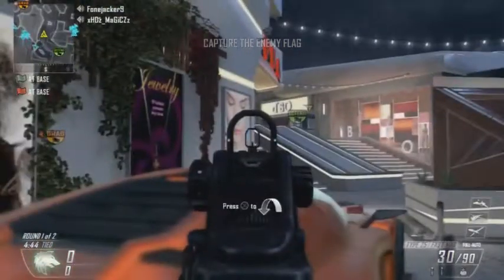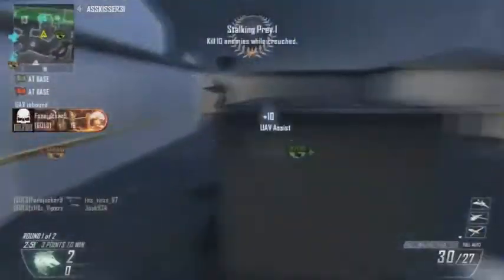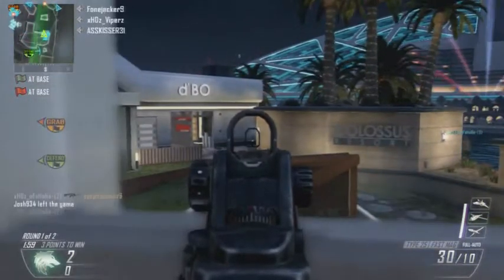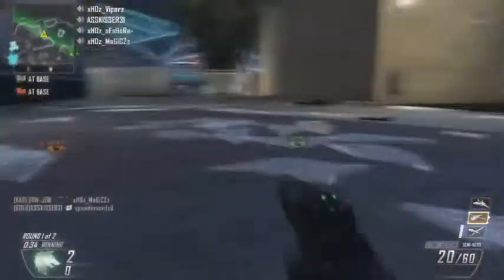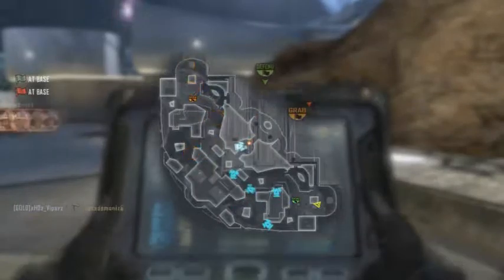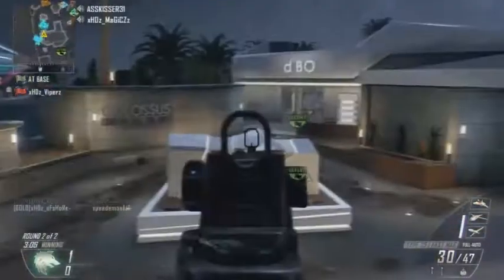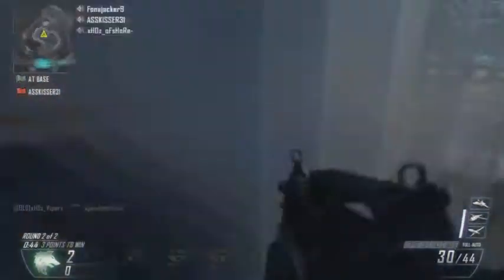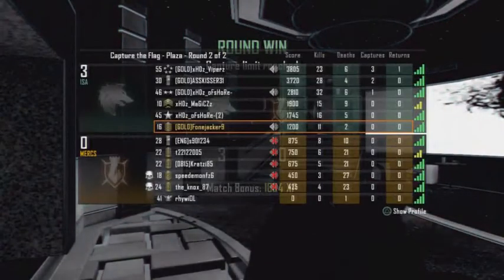Fonejacker9 :: Capture The Flag On Plaza 1